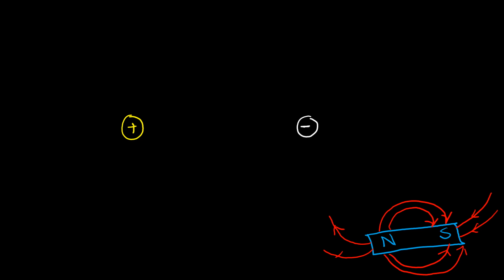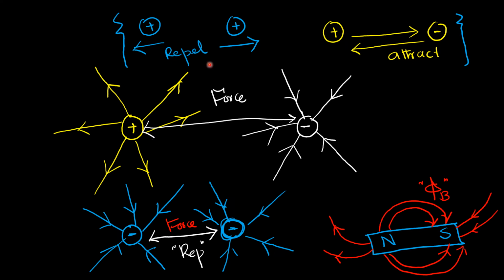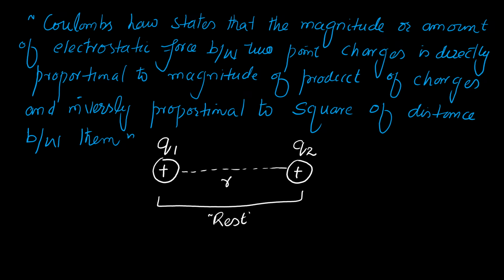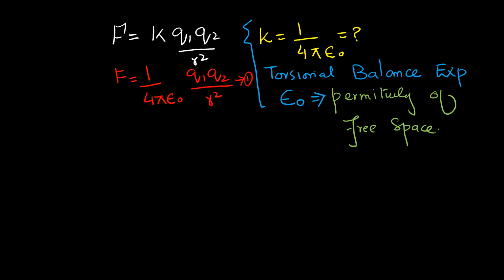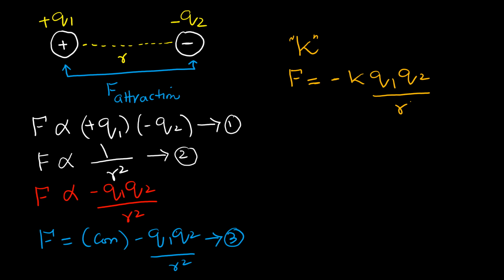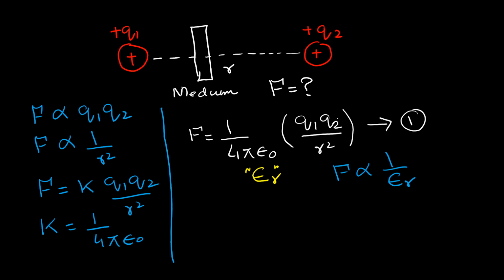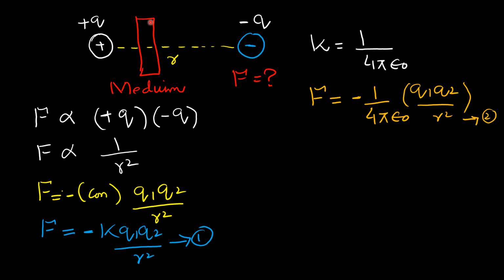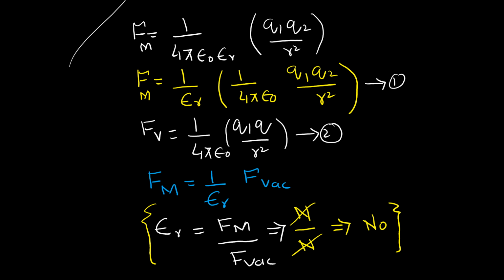Coulomb’s law || Electrostatics || Understanding Electrostatic Forces between the charges || Physics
In this video, we'll unravel the mysteries behind Coulomb’s Law, a fundamental principle in electrostatics that governs the force between charged particles.

Coulomb’s Law, formulated by French physicist Charles-Augustin de Coulomb in the 18th century, provides crucial insights into the interaction between charged objects. Whether you're a student, an enthusiast, or simply curious about the forces shaping our universe, this video is for you.

Join us as we break down the key concepts of electrostatics, exploring the factors influencing the magnitude and direction of the force between charges. From understanding the inverse square law to grasping the significance of charge and distance, we'll make sure you gain a solid comprehension of Coulomb’s Law.

In addition to theoretical explanations, we'll provide practical examples and visual demonstrations to enhance your understanding. Whether it's the attraction between opposite charges or the repulsion between like charges, we'll illustrate these phenomena in a clear and concise manner.

By the end of this video, you'll have a deeper appreciation for the principles governing electrostatic interactions and how they shape the world around us.